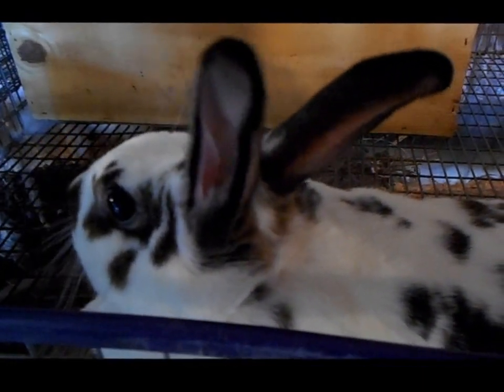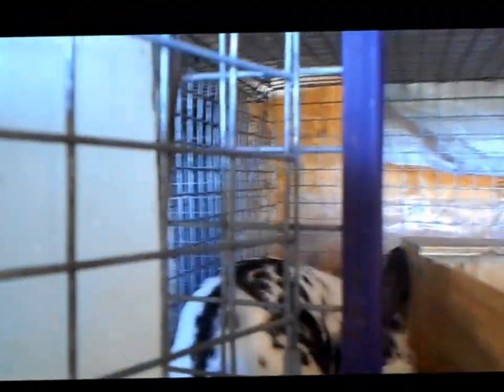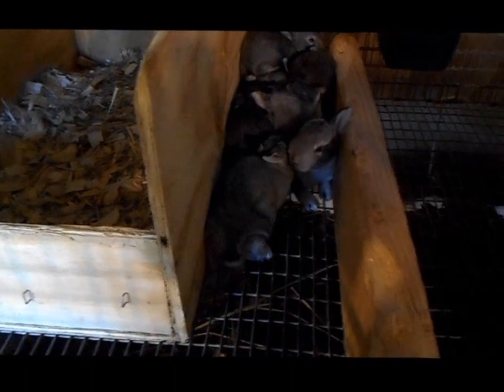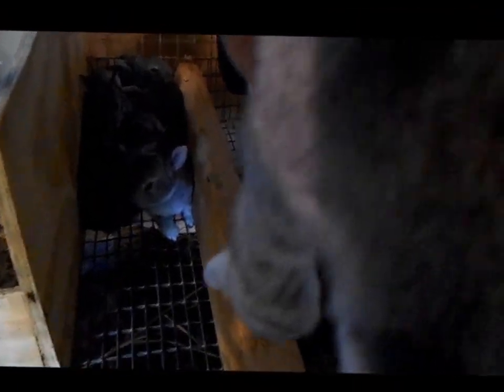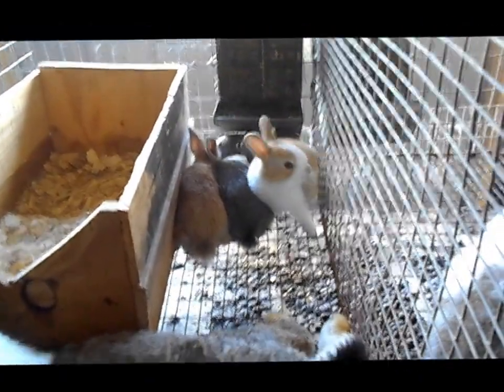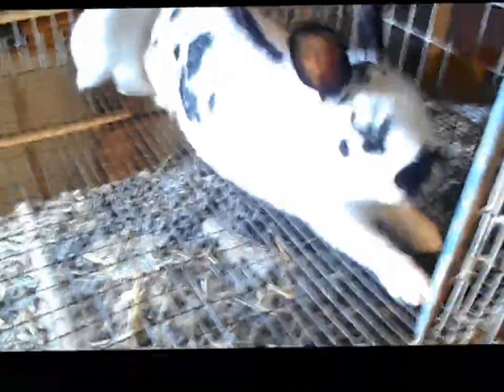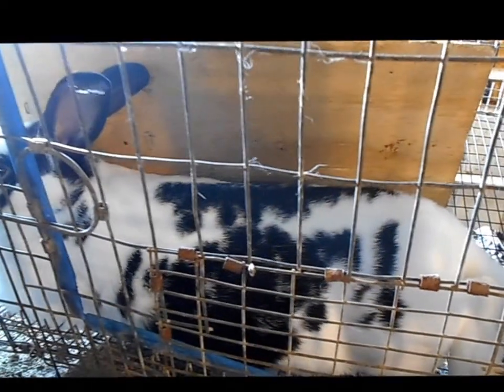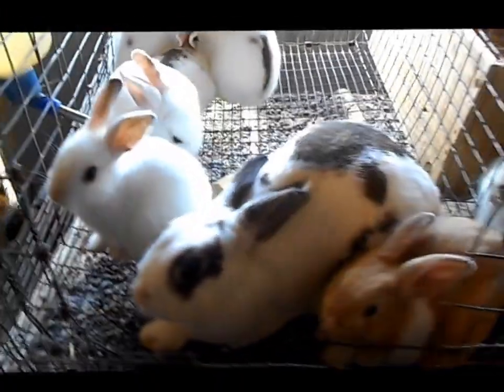TEK Rabbitry update July 2016